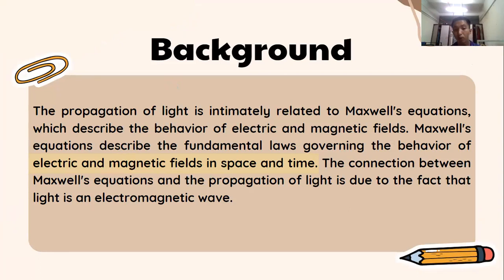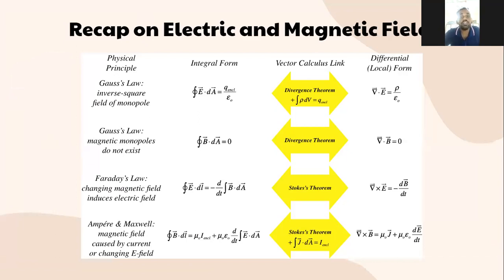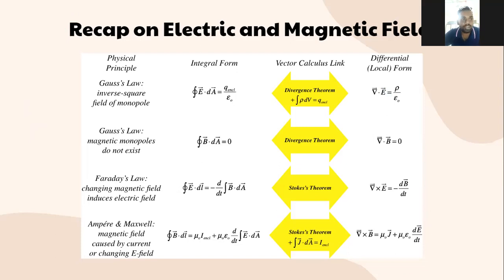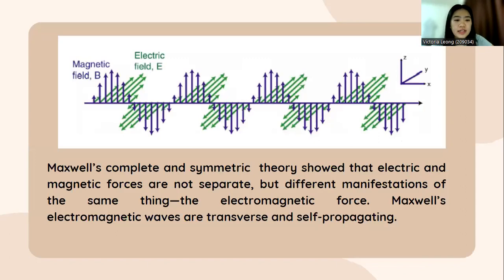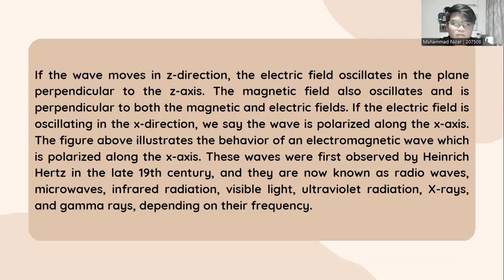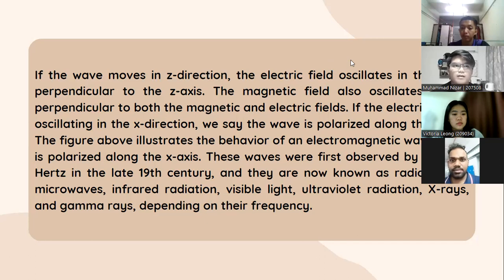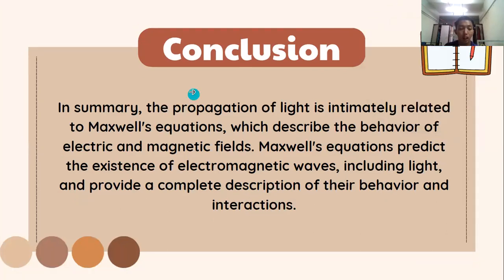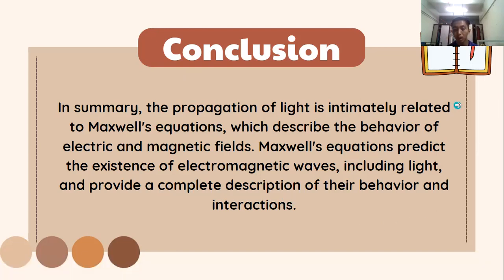MAXWELL EQUATION RELATION WITH THE WAVE PROPAGATION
Presenters :
Nizar
Peeraga
Syafi
Victoria
Khairi